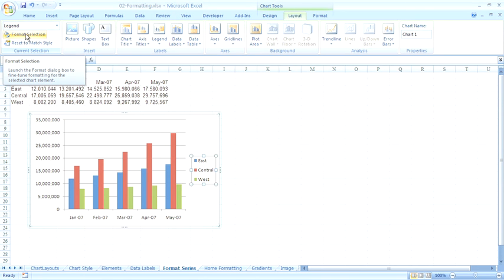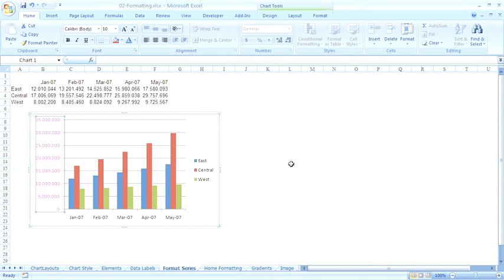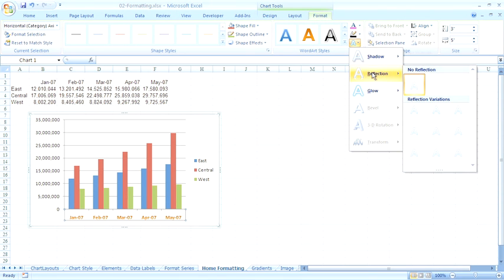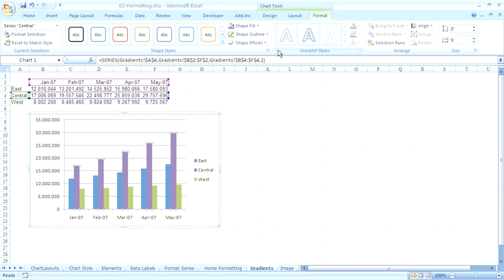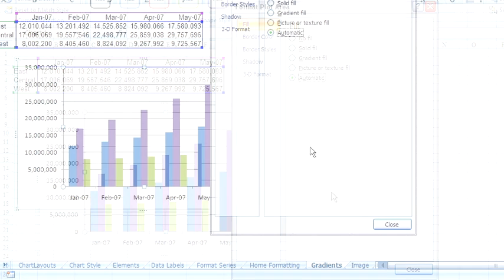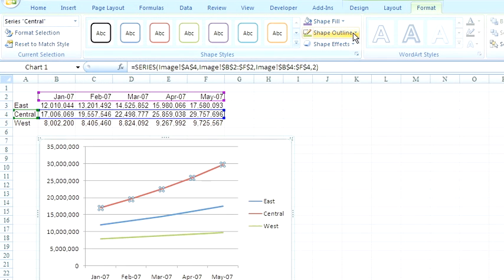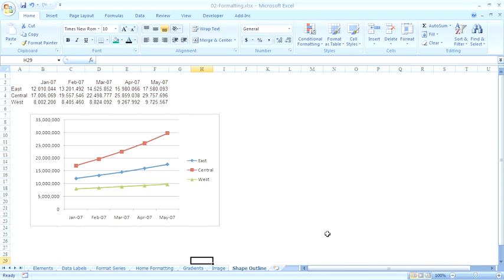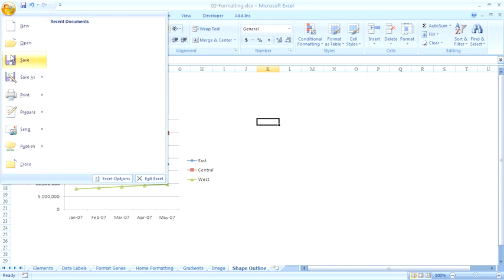Training Microsoft excel 2007 part 31